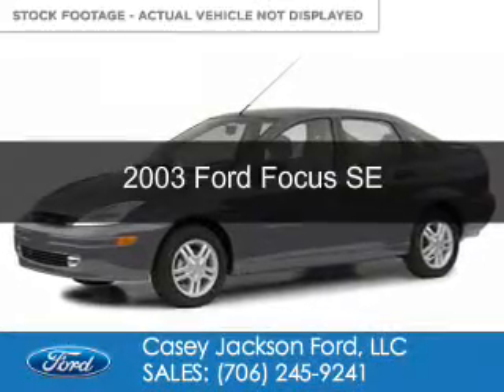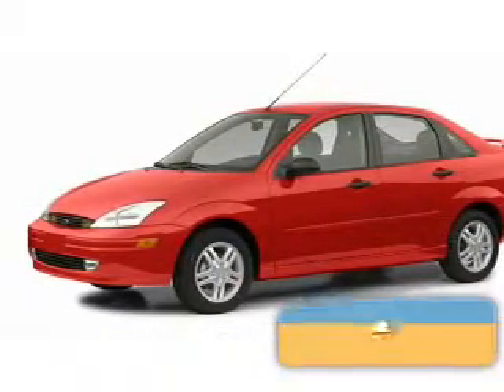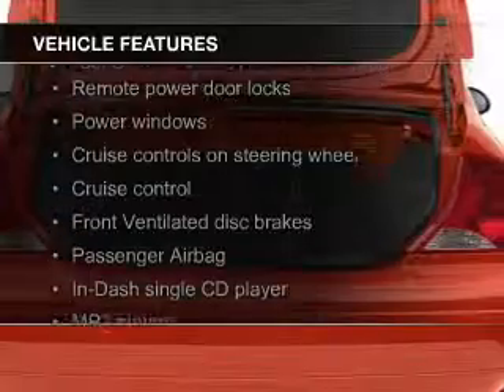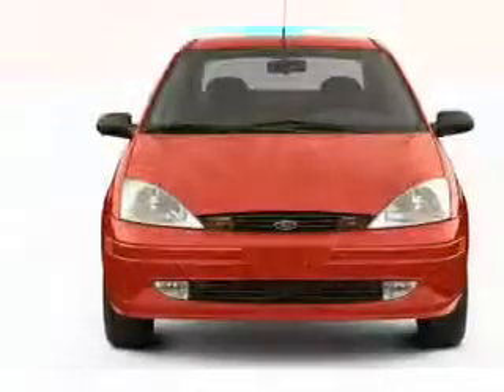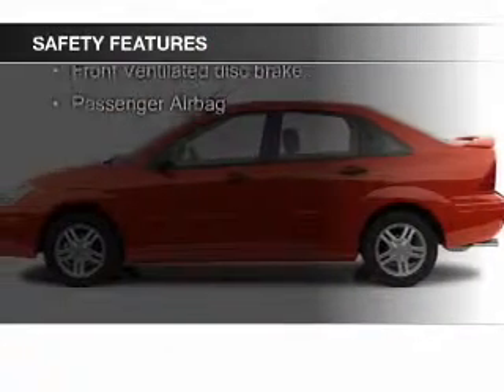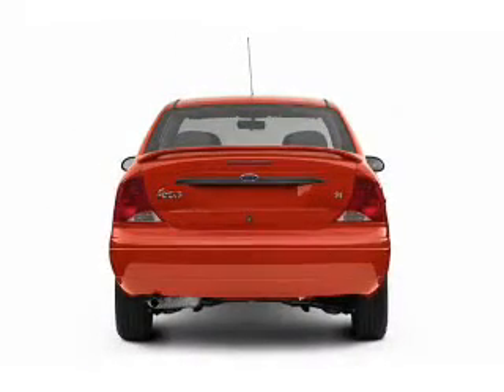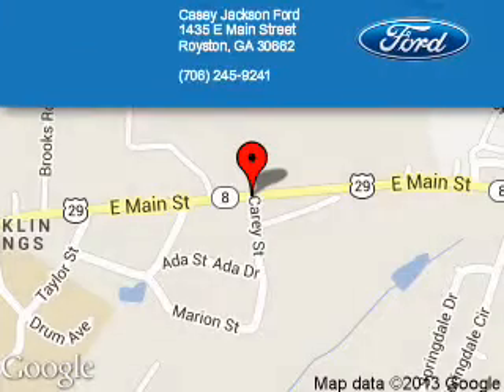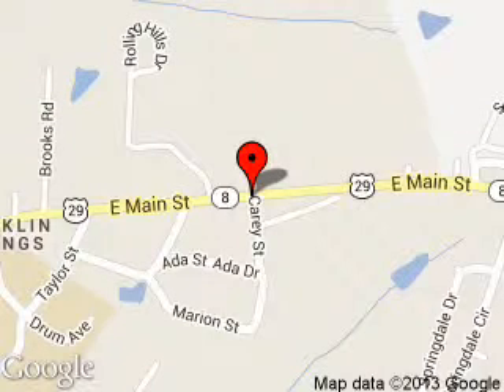2003 Ford Focus - ROYSTON GA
Phone:
Year: 2003
Make: Ford
Model: Focus
Trim: SE
Engine: 2.0 liter inline 4 cylinder 16 valve
Transmission:
Color: Gray
Mileage: 136690
Address:
1435 E MAIN ST